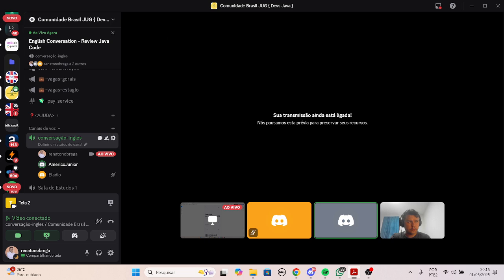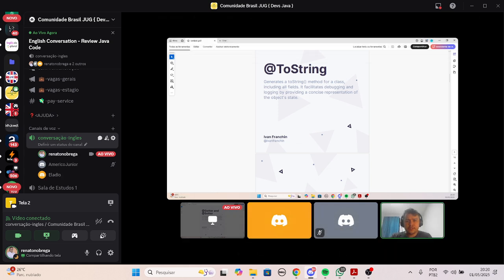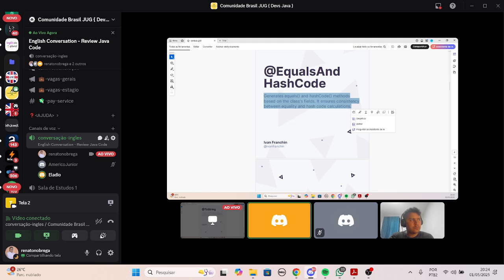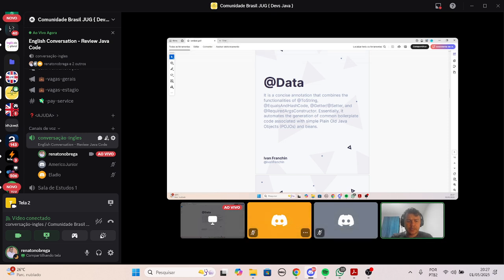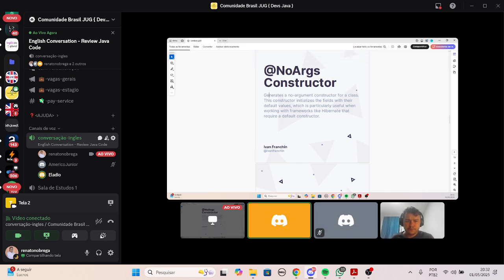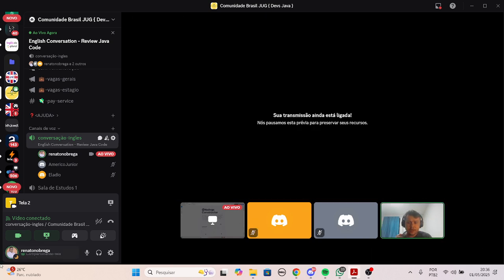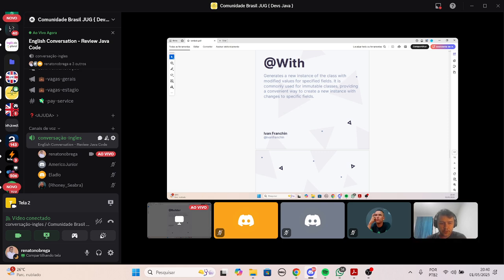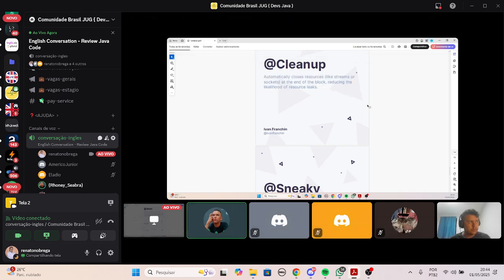English Conversation Review Java Code - Lombok Annotations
No encontro de hoje no nosso canal do Discord, realizamos uma conversa em inglês com foco em revisão de código Java utilizando as anotações do Lombok.

Exploramos o uso de anotações como @Getter, @Setter, @Builder, @AllArgsConstructor, @NoArgsConstructor e outras, destacando seus benefícios, casos de uso e boas práticas.

Essa atividade faz parte dos nossos encontros semanais de conversação em inglês, voltados para quem deseja praticar o idioma enquanto aprende sobre tecnologia.

🗓️ Acontece toda quinta-feira, às 20:00 (horário de Brasília), no canal de voz da comunidade Devs Java no Discord.

Uma ótima oportunidade para melhorar sua fluência, vocabulário técnico e habilidades de comunicação!

Apoie a Comunidade

Chave Pix: d169b47d-e067-4a3e-8465-15cd4754494b